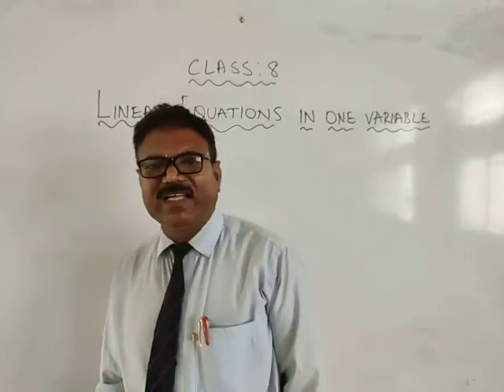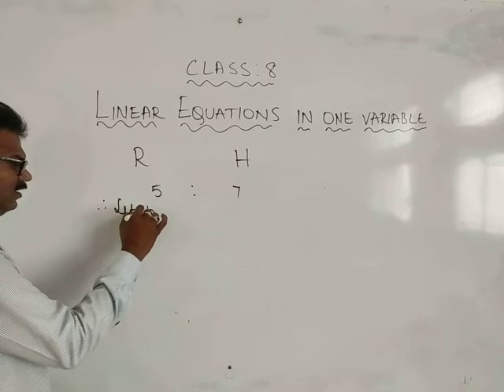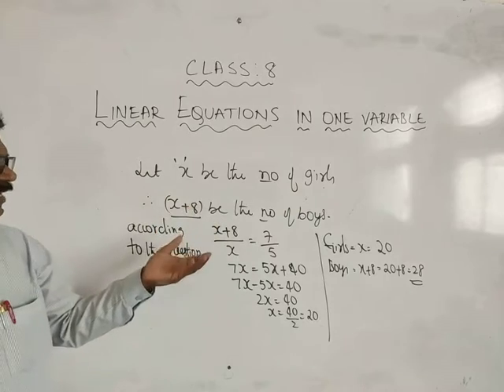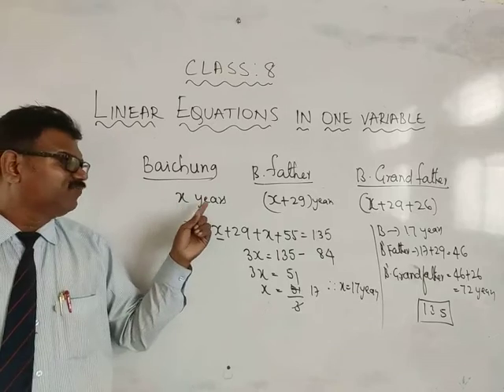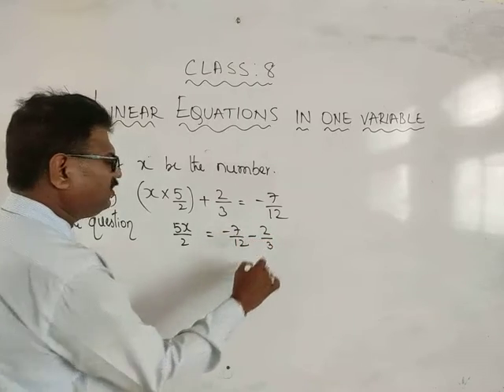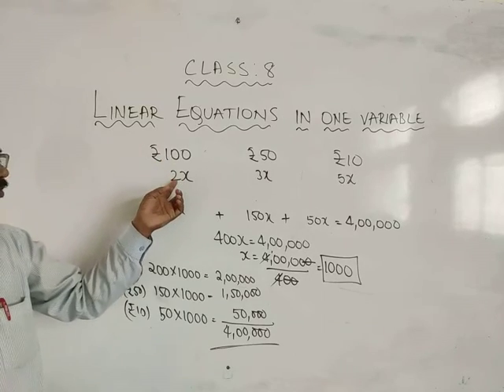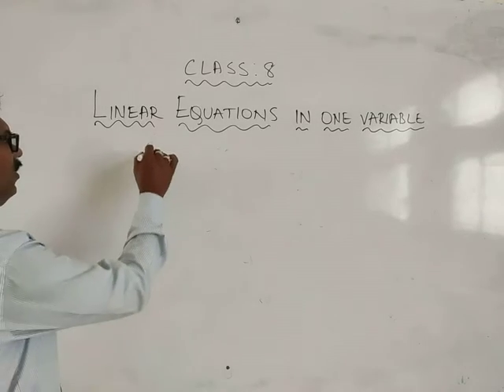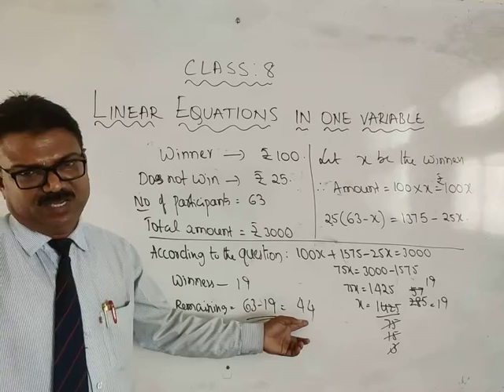CBSE 8 MATHS BY JOSHI SIR DAY 5